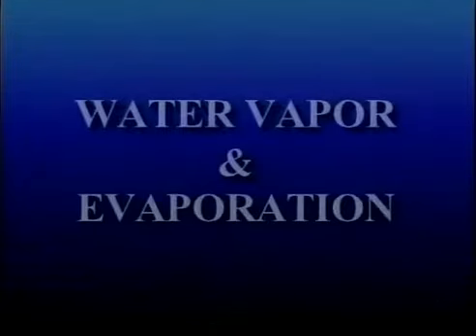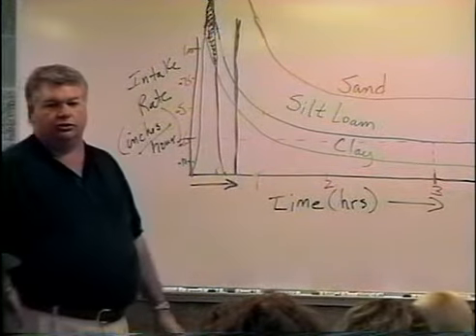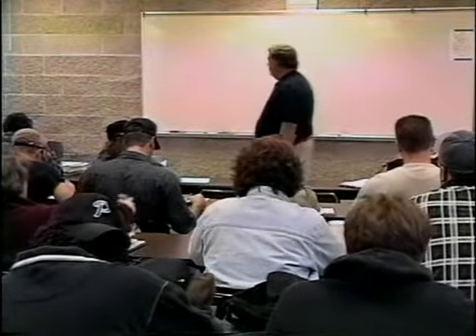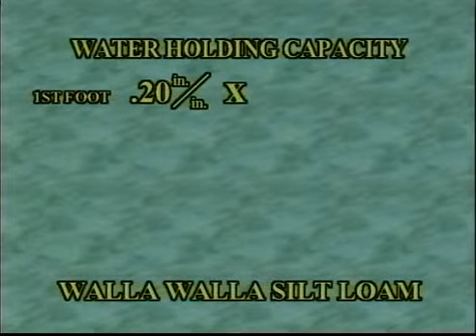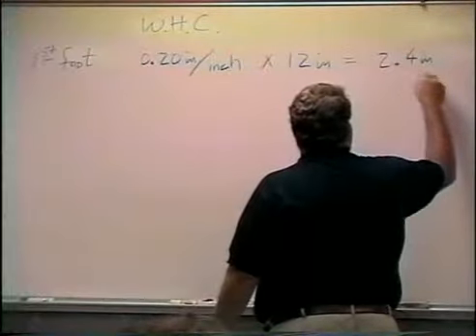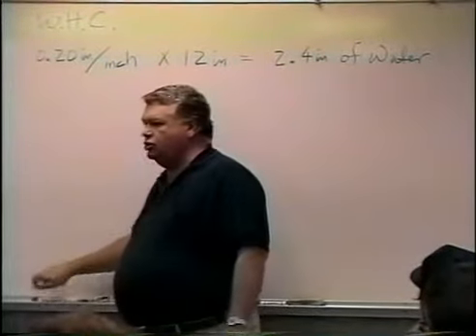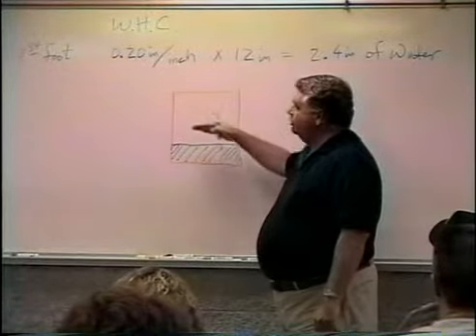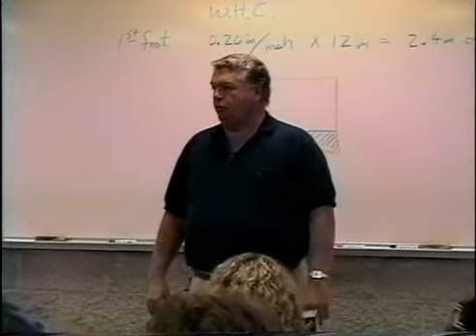WMGT112 15 23 Soils23